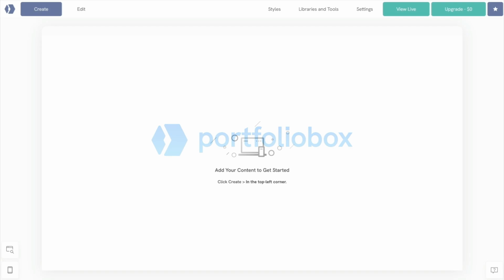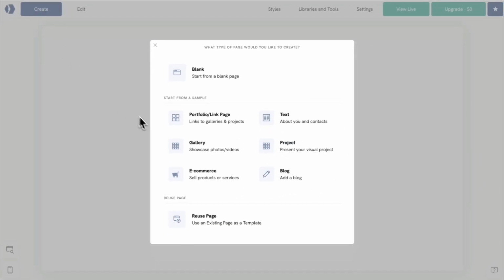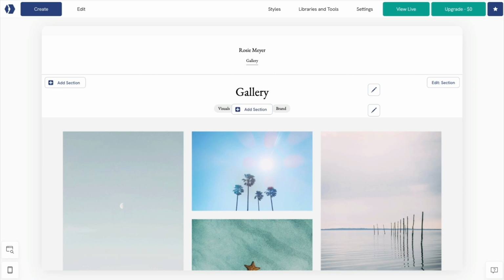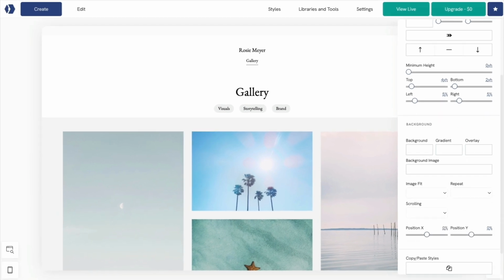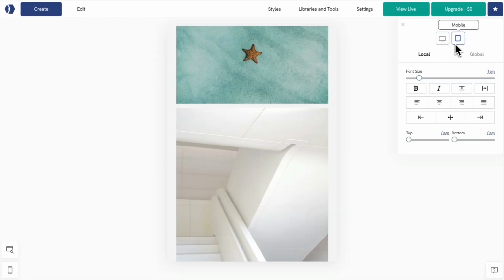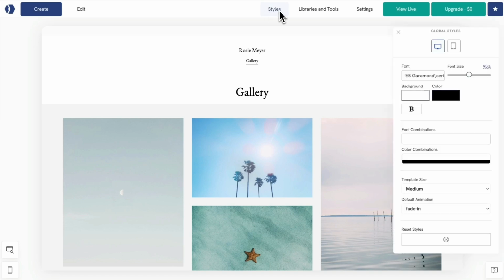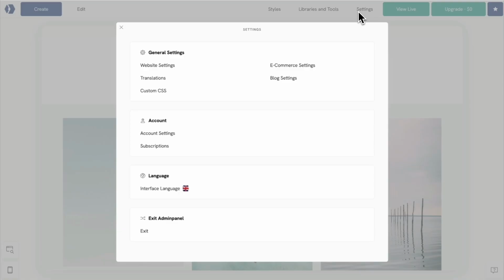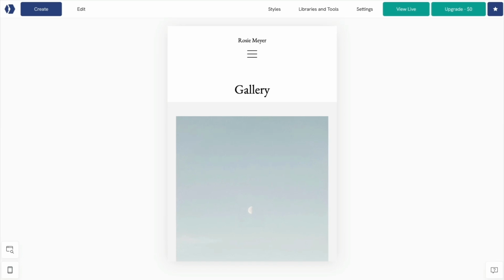Portfoliobox Admin panel overview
This video provides a detailed overview of the functionalities and features of the Portfoliobox Admin Panel.

We'll guide you through creating a page, adding sections, and understanding different elements. Then, we'll navigate through the various tabs of the admin panel.